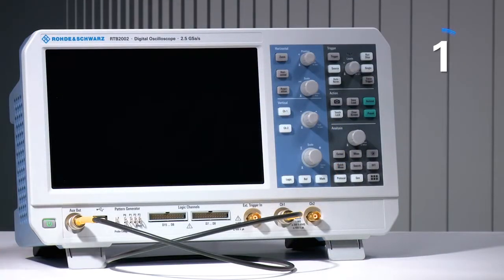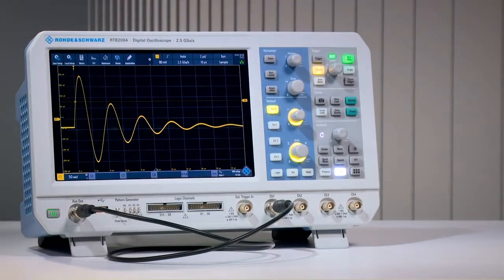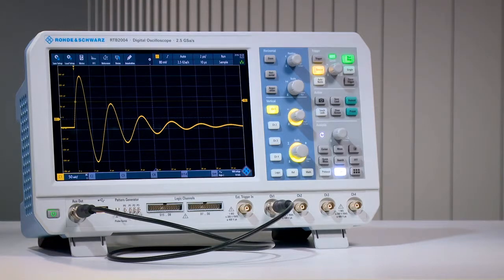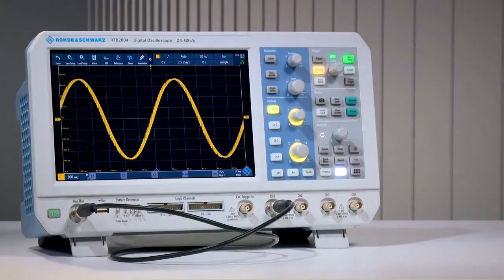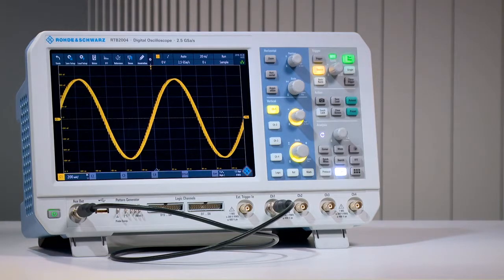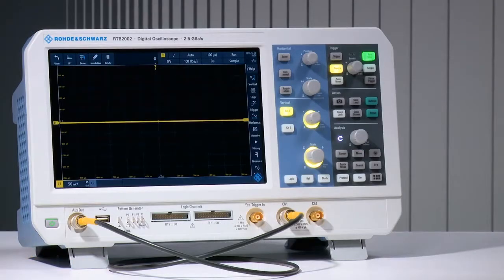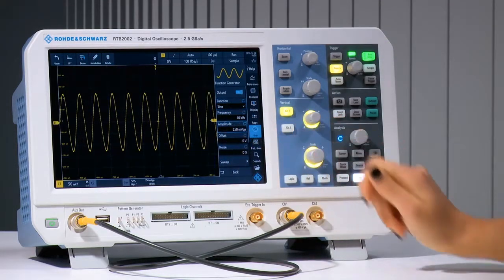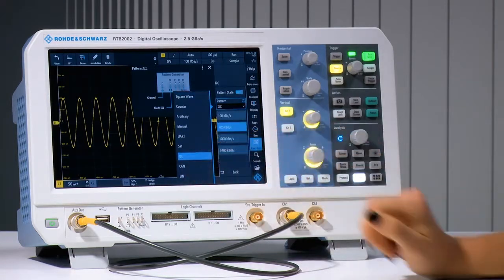Rohde & Schwarz RTB2000 Serie Allice Messtechnik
Rohde  Schwarz RTB2000 Serie Oszilloskope mit 10"-Touchscreen Display bieten Bandbreiten bis 300 MHz mit bis zu 20 MSample Speichertiefe und einer Abtastrate von 2,5 GS/s. Ein 10-bit ADC ermöglicht hohe Signaltreue bei hoher Auflösung. Die Geräte sind in 2- oder 4-Kanal Ausführung erhältlich.